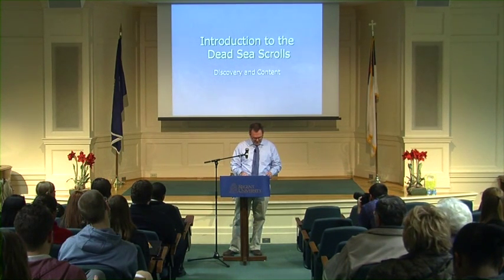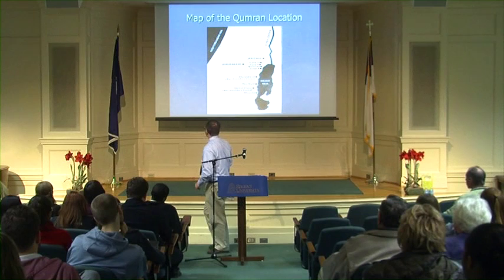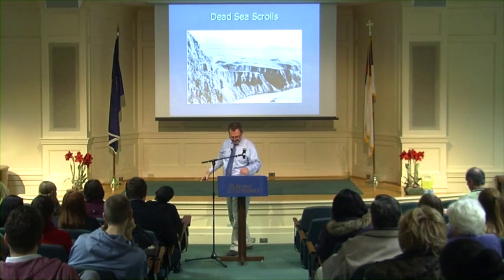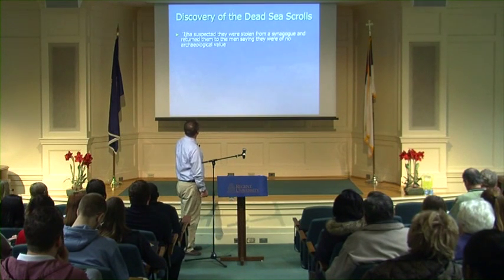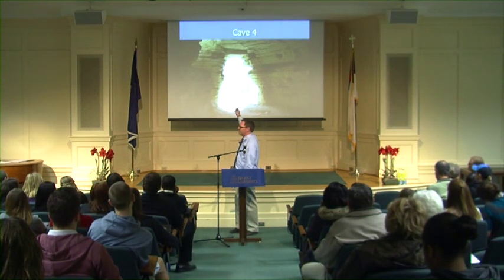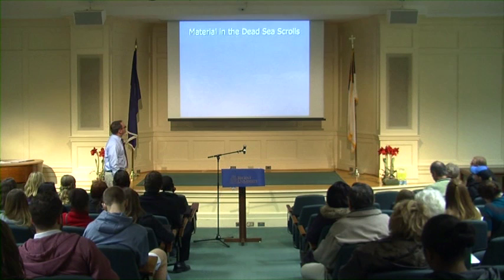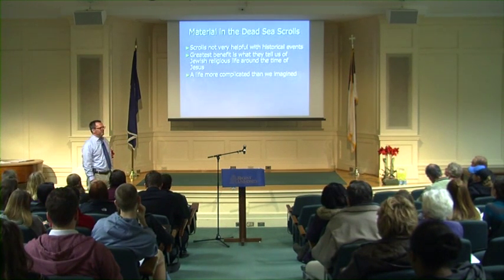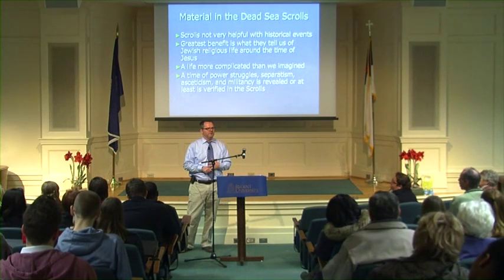Dr. Archie Wright - Living Word Speaker Series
"Introduction to the Dead Sea Scrolls"
Presented by Dr. Archie Wright

Part of the Living Word Speaker Series 2013